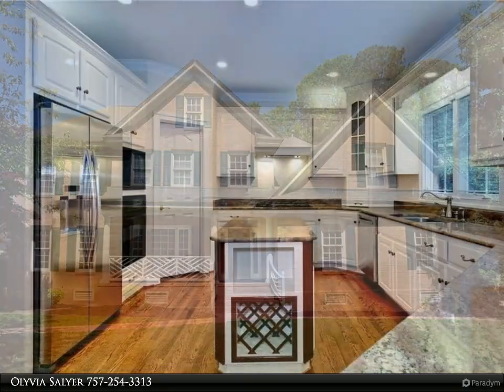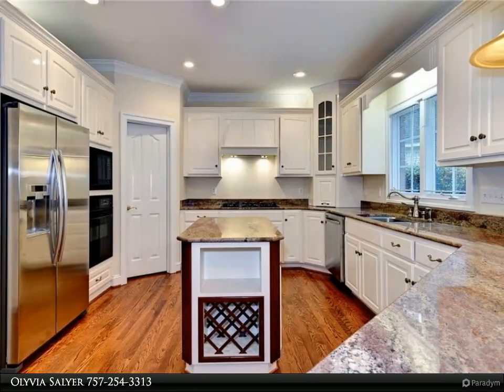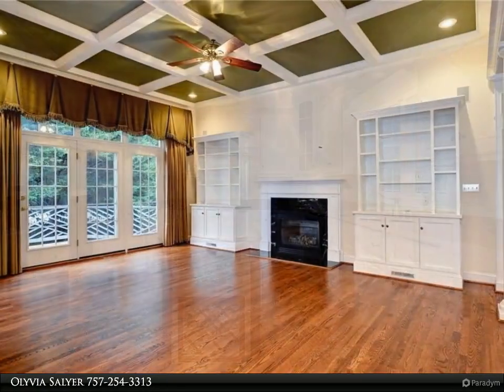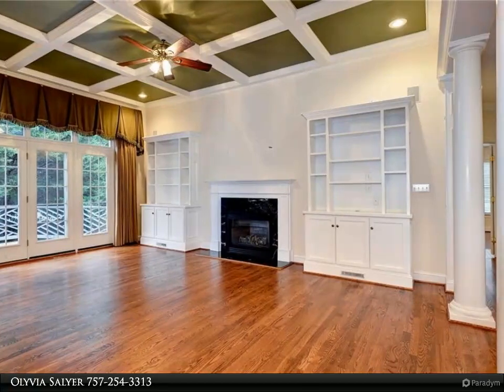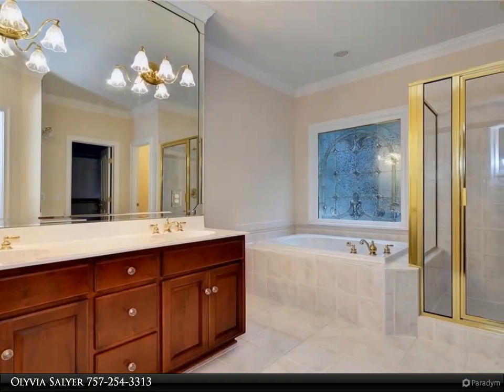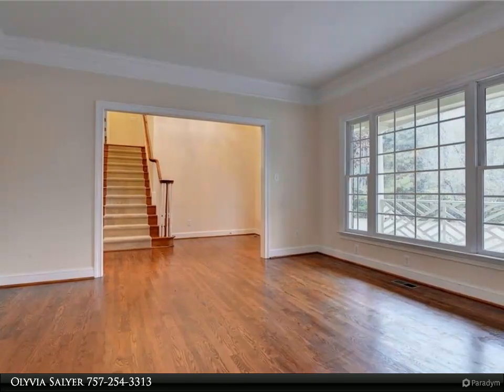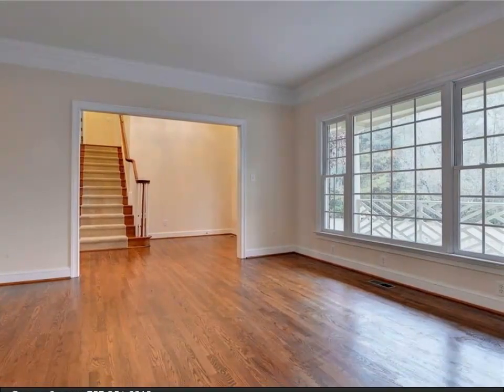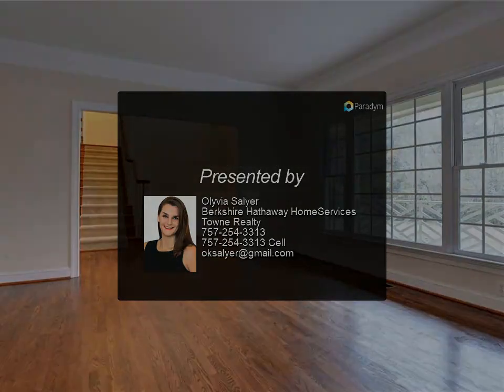Homes for Sale - 2500 Nathaniell Powell RD, James City County, VA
Gorgeous Custom Brick Transitional home in the sought after neighborhood of Landfall at Jamestown. Fantastic floorplan with amazing space throughout! Large, open, white kitchen with top-tier granite countertops and high-end appliances. Sizable living room with beautiful coffered ceilings and marble fireplace. Spacious, first floor master suite with double vanity, soaking tub and generous walk in closet. Beautifully maintained hardwoods throughout the main level. Upstairs, four sizable bedrooms with brand new carpet and two additional full baths greet you, complete with a separate office and additional loft area. The space in this home cannot be exaggerated! Large closets, walk-in attic, fully sealed garage with additional storage racks! Minutes from Historic Jamestown, the Colonial Parkway, Jamestown-Scotland Ferry, R-199, nationally recognized restaurants, breweries, shopping and more!

3 full bath, 1 half bath

Olyvia Salyer
Berkshire Hathaway HomeServices Towne Realty